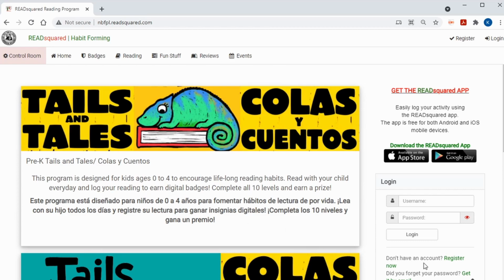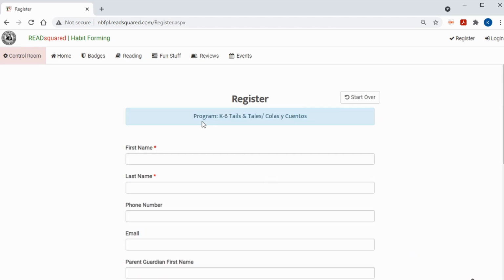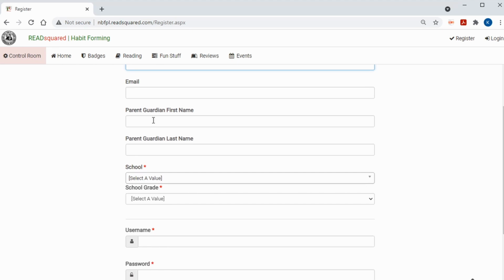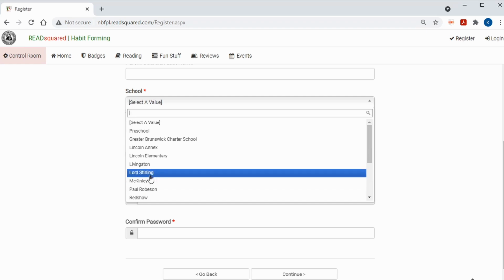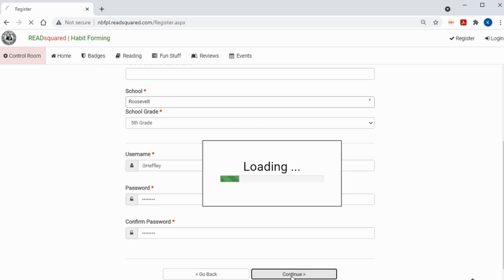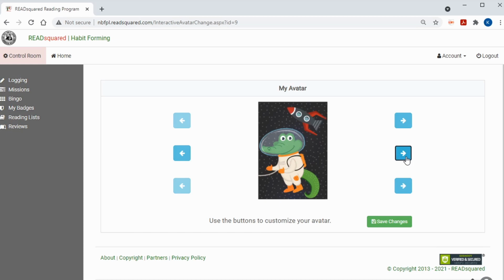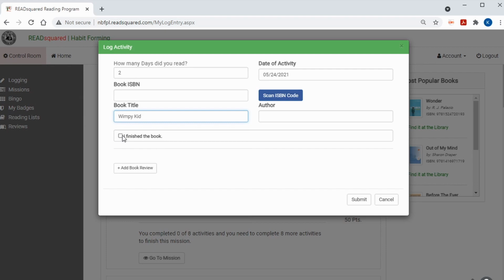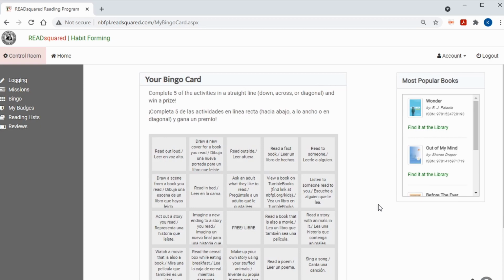How to Sign up for Summer Reading 2021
Summer Reading starts this June. Learn how to go to Readsquared and sign up for prizes this summer.